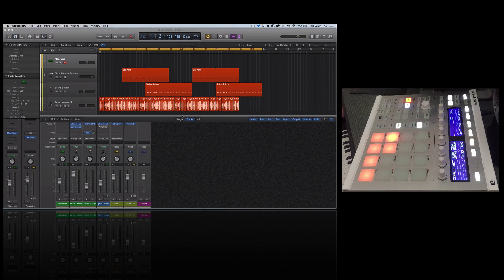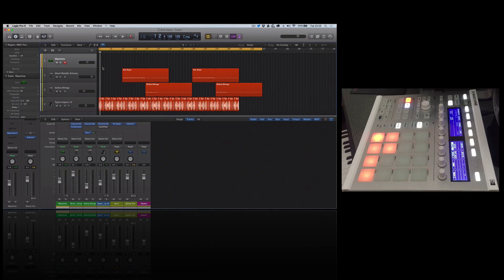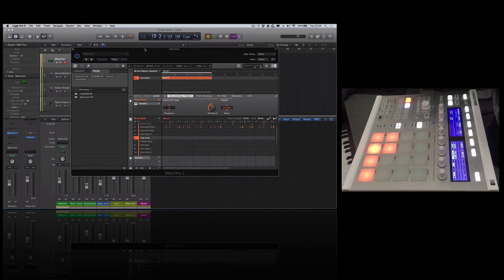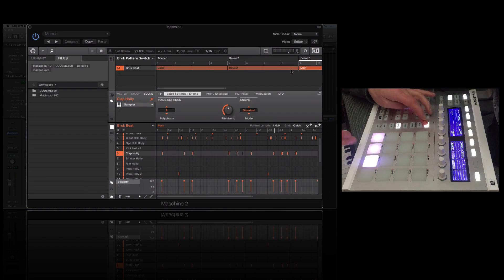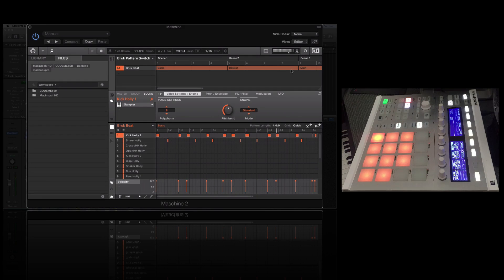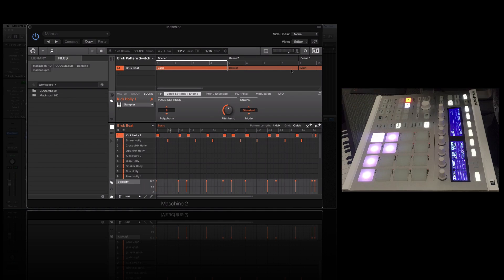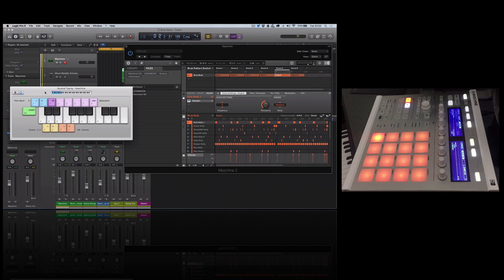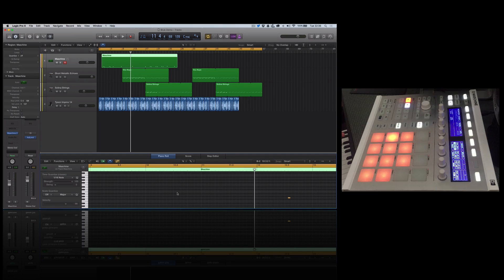Maschine - Recording Pattern Switches Into Your DAW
So I was talking with IG Culture this morning (Co-op/Namebrandsound and we were discussing the fact that you can't record Maschine pattern switches into your DAW. It's possible with Scenes for sure using MIDI but then I had a think about it and all of a sudden the solution revealed itself. Watch this video to see how. Logic Pro featured but same concept applies to other DAWs